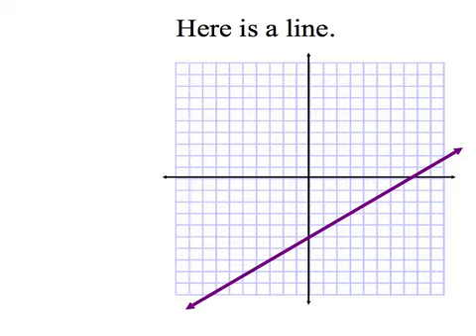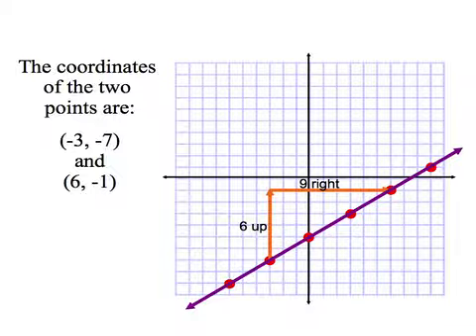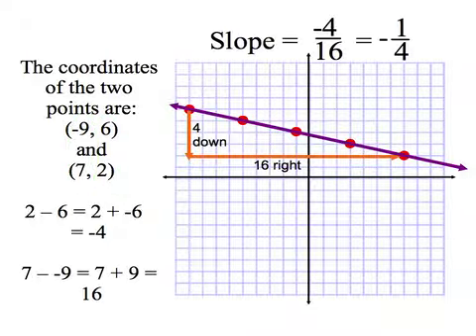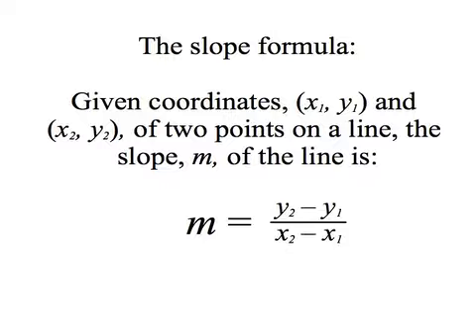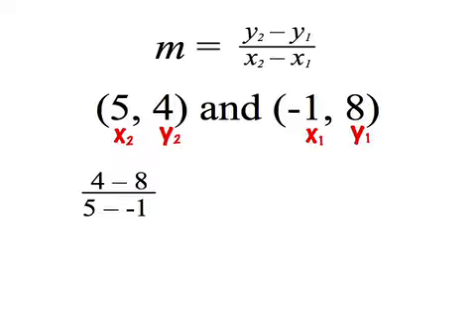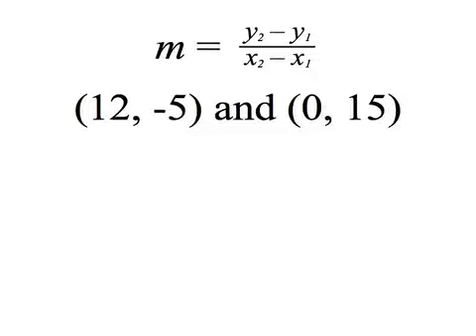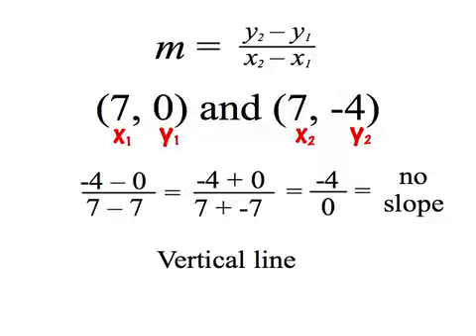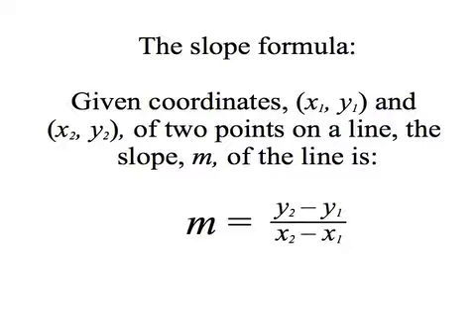Slope Formula: Lesson 033